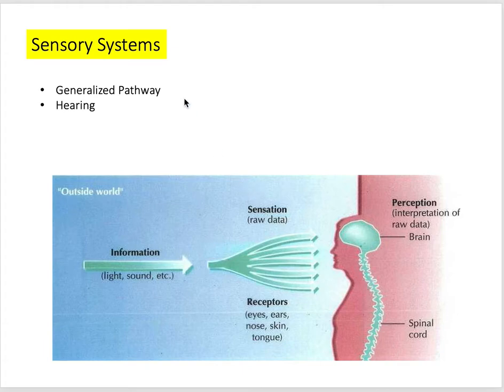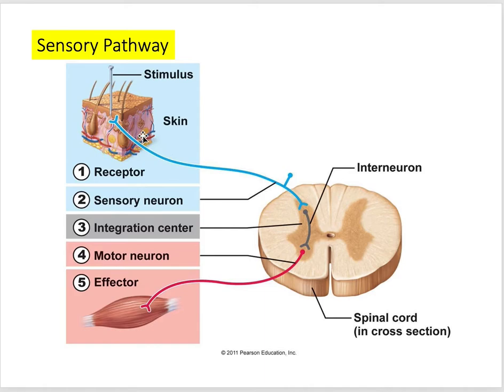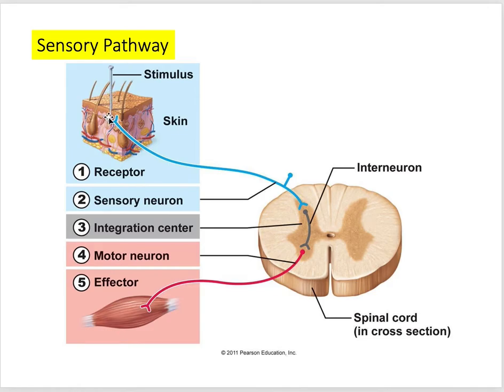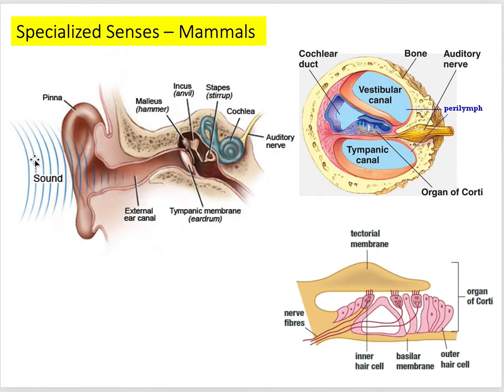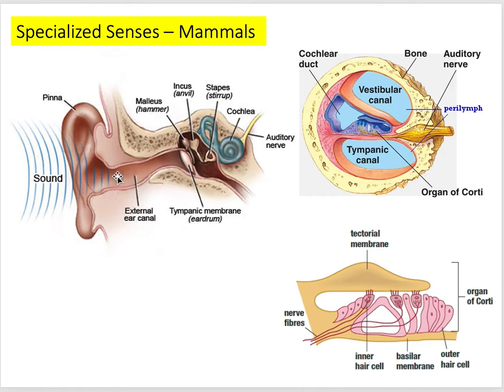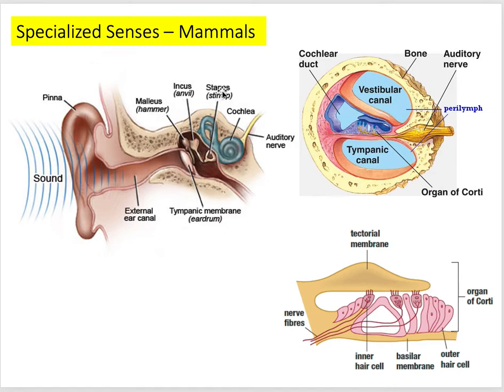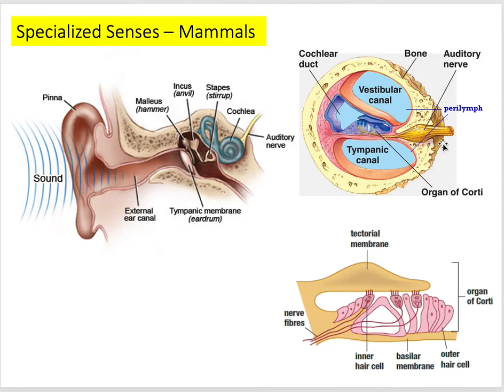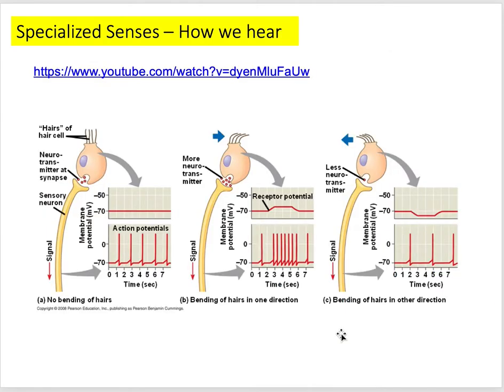Nervous System 3